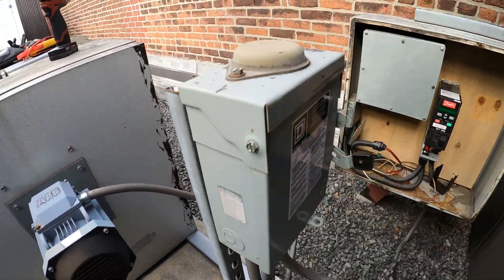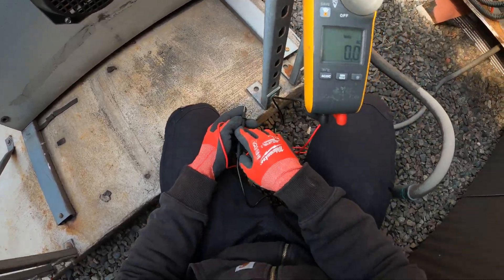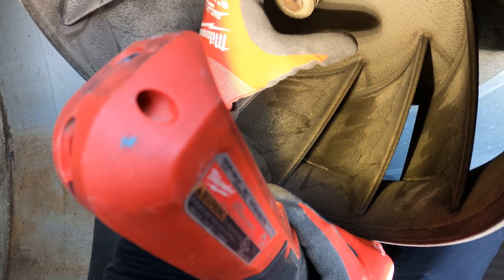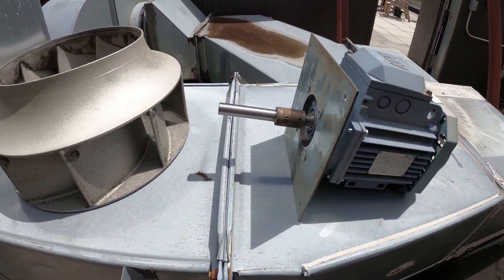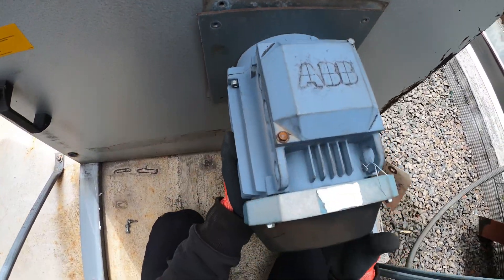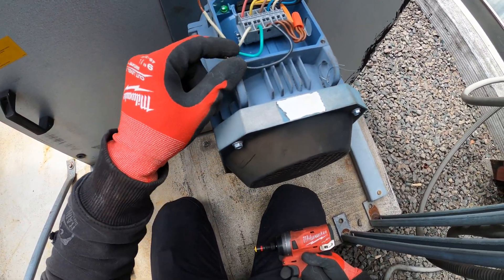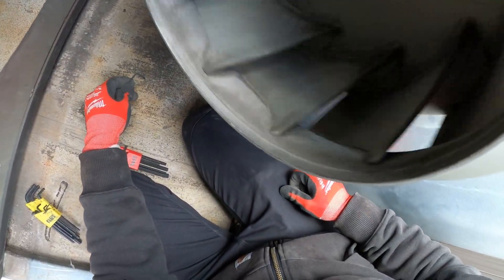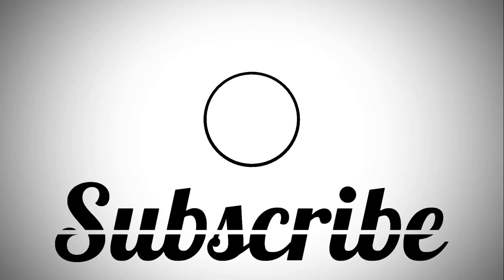HVAC: Exhaust Fan Motor Emergency Service Call (ABB Blower Motor) Exhaust Fan Motor Troubleshooting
An exhaust fan removes pollutants from the indoor air in a home or commercial space. Today we go on a HVAC emergency service call for a exhaust fan motor (ABB Blower Motor) which is barely spinning and not operating. Join me as I troubleshoot this exhaust fan motor. Lets see what we find!

Fan Blade/Wheel Puller

ABN 3-Jaw Gear Puller Set – 3in, 4in, and 6in

Klein Tools JTH610E T Handle Hex Key Set (SAE)

Klein Tools JTH68MB Hex Key Kit (METRIC)

Klein Tools 32581 Precision Screwdriver Set, 4-in-1